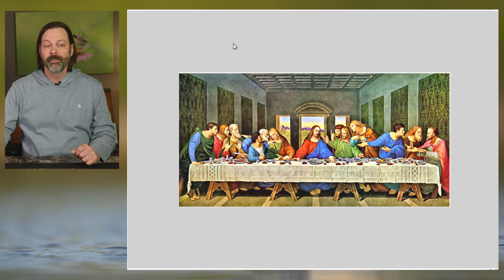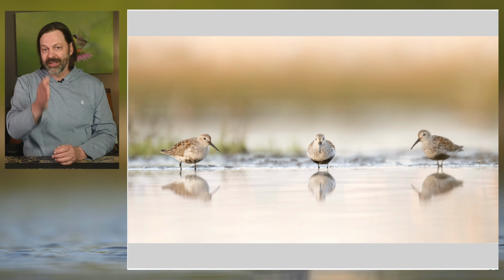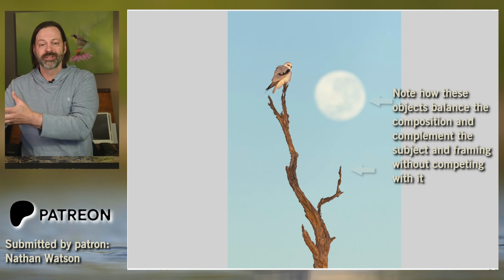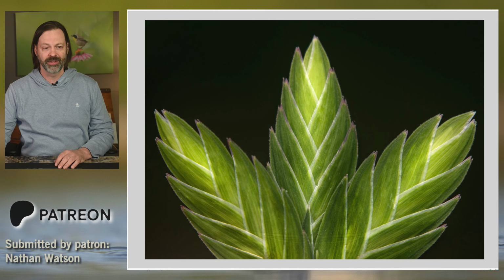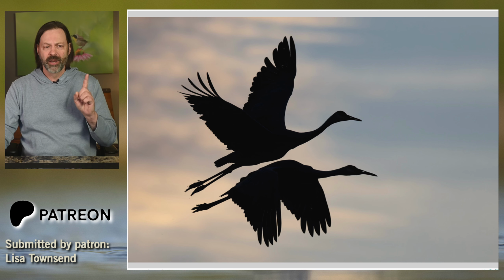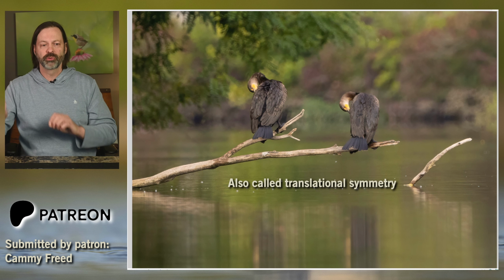Improve Your Photography by Using Symmetry in Wildlife Photography Composition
In this video, we explore symmetry and its application in wildlife photography.